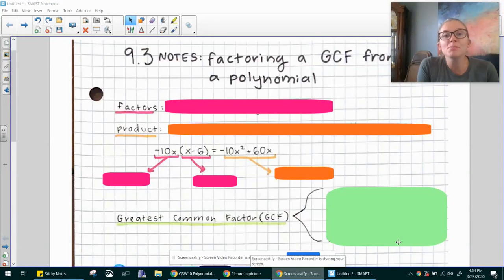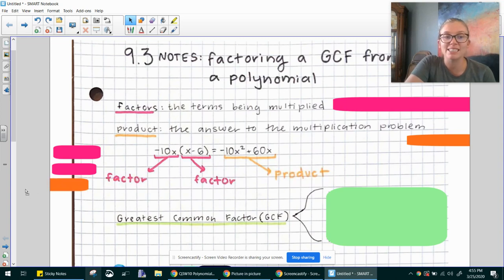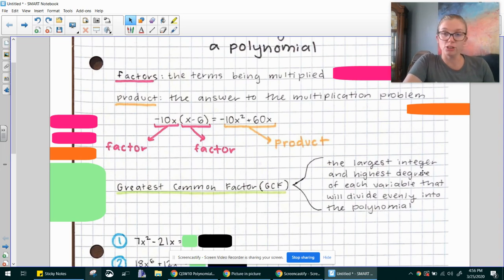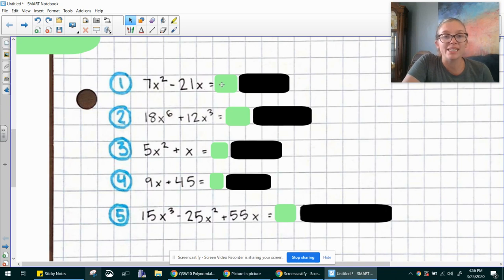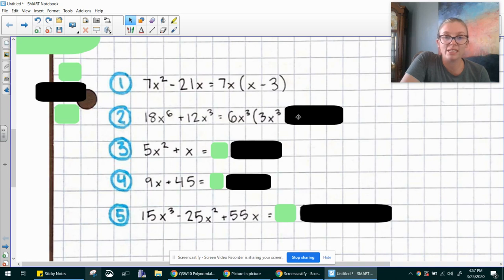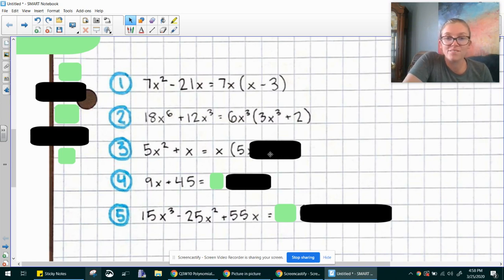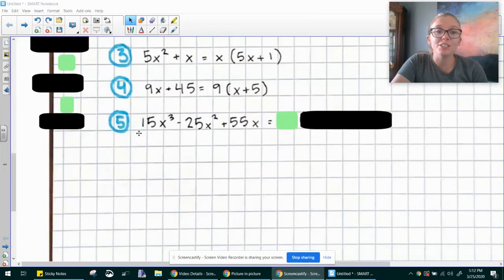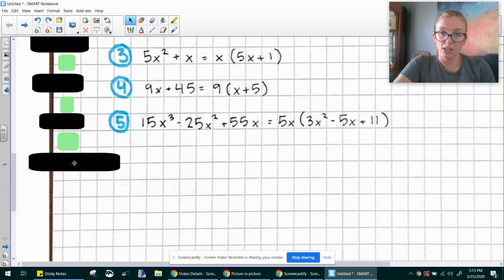9.3 Notes: Factoring a GCF from a Polynomial